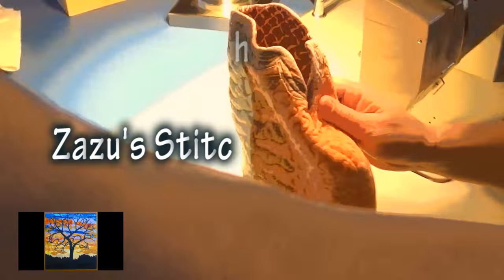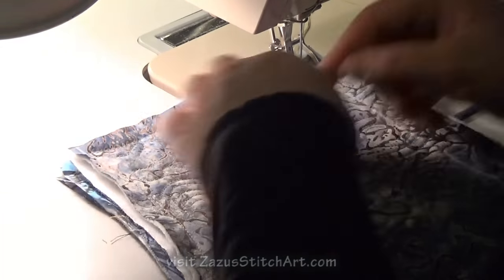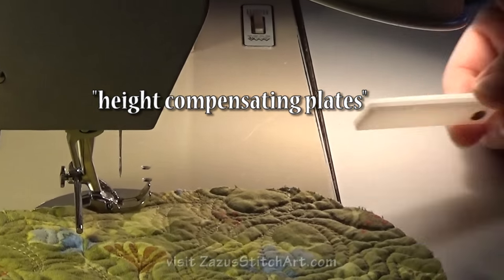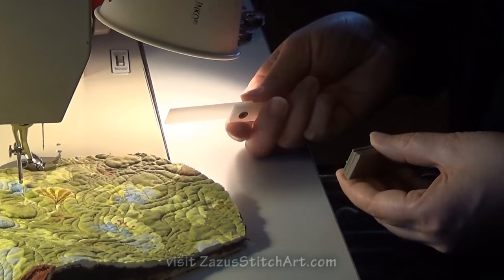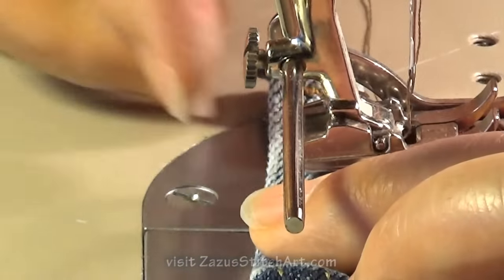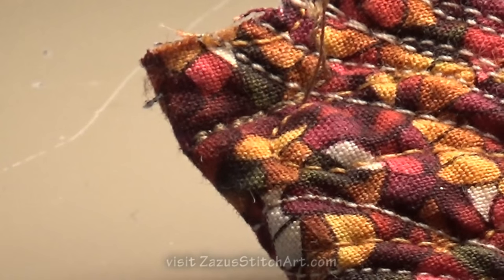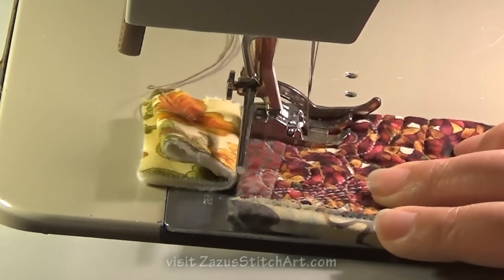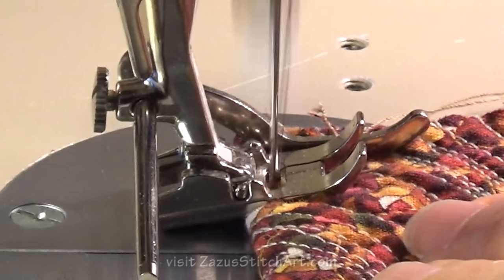#21 Pro Sewing Hack | Prop Your Foot to sew bulk with no skipped stitches | ZSA Tutorials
#21 Pro Sewing Hack | Prop Your Foot: this video explores various methods to sew a project tightly up to a sheer drop off, over a large bump, or along thick seams, which too often results in skipped, loose or otherwise incompetent stitching. Sometimes we just hope no one will notice, or think that the machine isn't powerful enough. We may even avoid projects with uneven bulk because we think our machine can't handle it. Attention to this key construction detail will set your work apart from homemade-looking work. Any decent machine will stitch properly if your foot is level to your sewing surface (feet dogs) so the internal mechanism can function properly. Don't settle for loosely-joined stress points, sloppy stitches with ugly thread pile ups, or broken needles (which can jar the nerves, damage your machine, and diminish your sewing experience). I cover three plans for producing good results, as well as several options for propping your foot when the time comes.
0:00 PLAN A: DESIGN AROUND the need to prop at all.
0:52 PLAN B: PROP or LEVEL your foot using whatever method works best for you. Note that re-positioning is usually required throughout the process.
1:02 Commercial Seam Busters
1:20 Height Compensating Plates come as an accessory to some machines
1:48 Half a Clothespin--I find it easy to have these handy. I cover this in the #20 Pro Tip | Clothespin hacks at time stamp5:02
2:02 Cardboard Shims cut from the cardboard off a yellow pad--2 thicknesses equal one "height compensating plate"
2:35 The Belt Loop from a pair of jeans--another handy "go to" for thinner projects that should be propped. I've pinned the video to my "Good Sewing Tips, Tricks, Videos, Miscellany" board on Pinterest here: And here is a direct link to that video at time stamp1:54
3:21 Mocked-up scenario with a belt loop backstitching to an edge to secure a stress point.
4:07 Fabric and Batting Scraps--in this mocked-up scenario we backstitch our scrap and then "chain" to the work to prop our foot throughout backstitching
5:13 PLAN C: GO SLOW & WALK your stitches throughout--this is a quick and dirty solution and may not work with tremendous bulk--double check the quality of each seam.